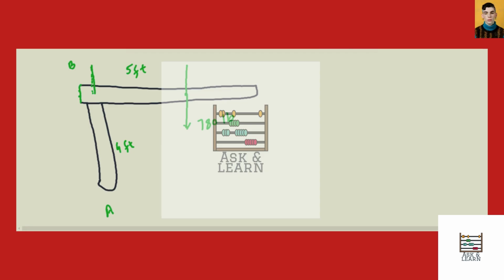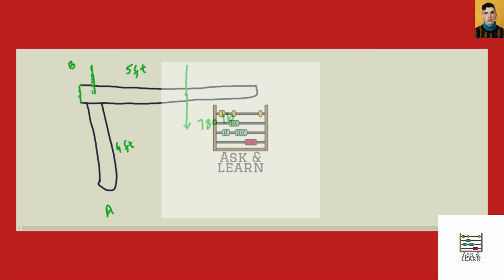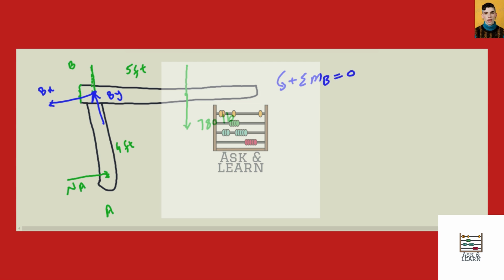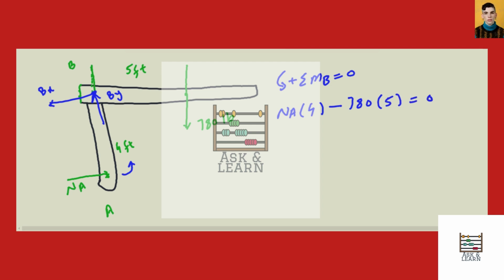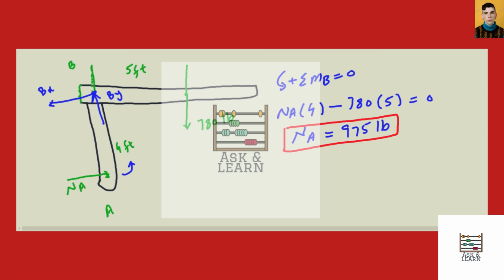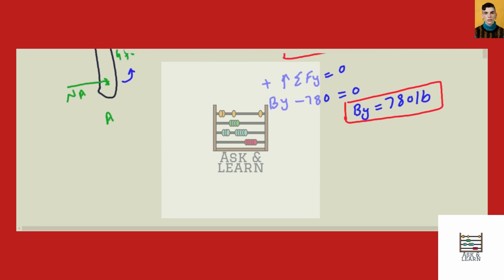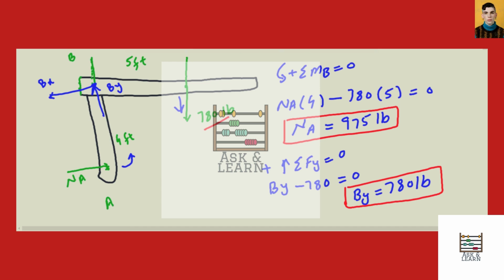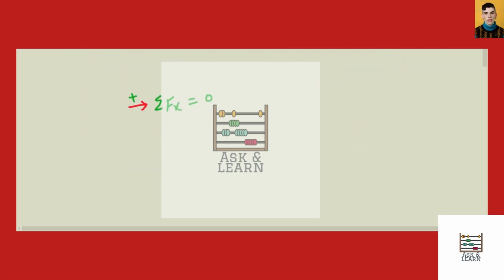The cantilevered jib crane is used to support the load of 780 lb. If , determine the reactions at th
The cantilevered jib crane is used to support the load of 780 lb. If , determine the reactions at the supports. Note that the supports are collars that allow the crane to rotate freely about the vertical axis. The collar at supports a force in the vertical direction, whereas the one at does not.